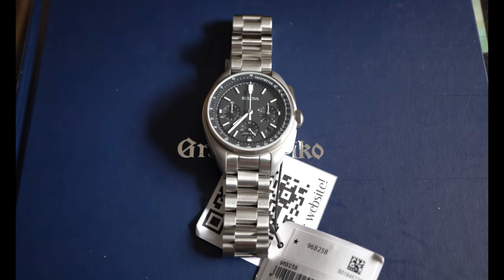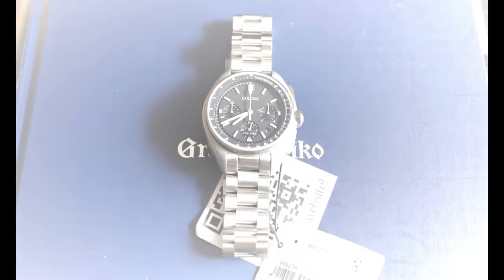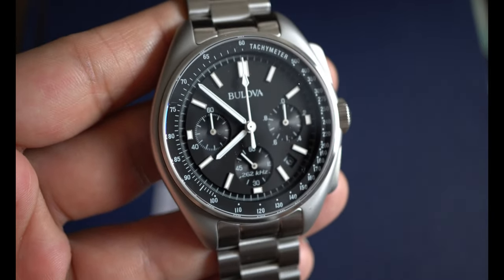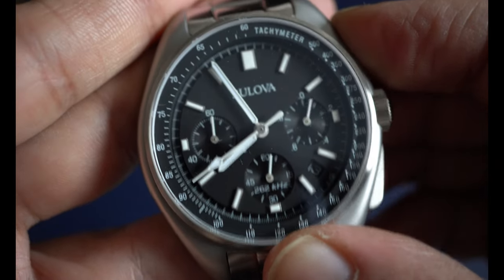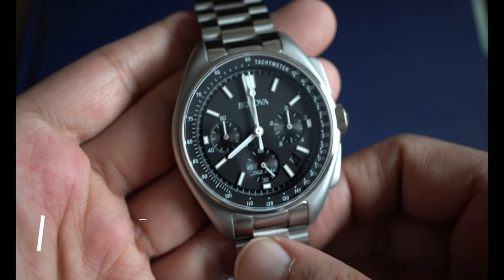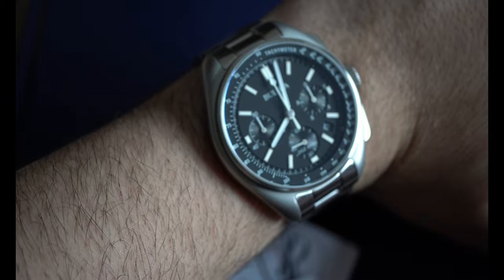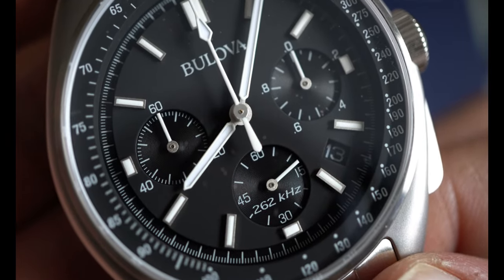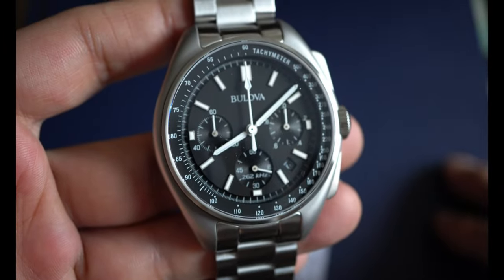BULOVA LUNAR PILOT, IS IT REALLY WEARING LIKE A 42 MM ?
Here i present to you the Bulova lunar pilot, does it wear like eveybody is saying like a 42 mm ? I can take a 42mm with no problems, so would it be the case here ? Let's discover that together !

Timecodes :
00:00 - Intro
00:31 - Brand
03:43 - Cost
04:03 - Specifications
05:55 - lume shot
06:07 - The good and the Bad
12:57 - How to wear it
13:21 - Wrist shot
18:39 - Let's take a moment
21:23 - Final thoughts